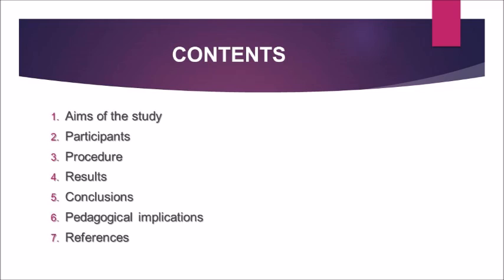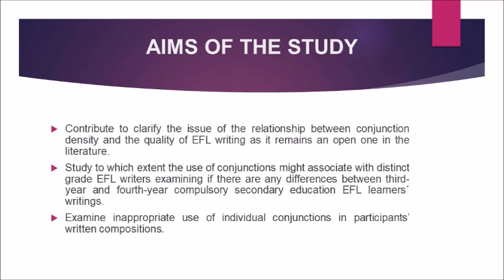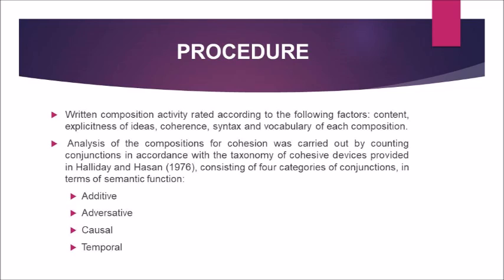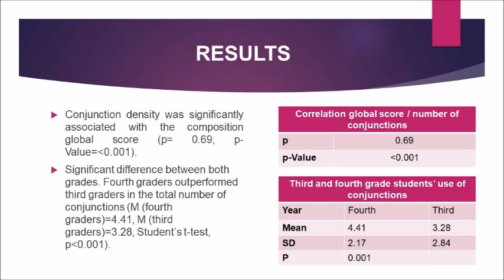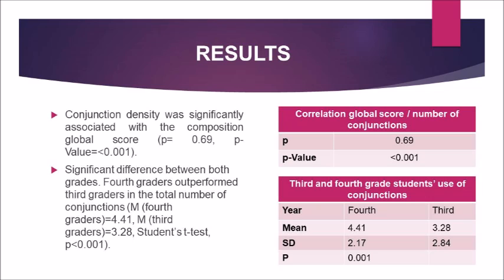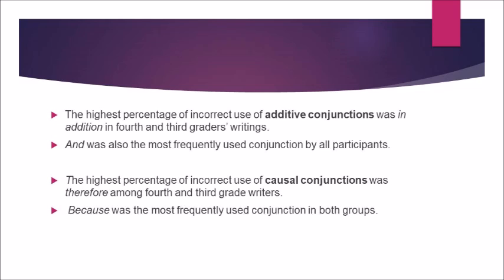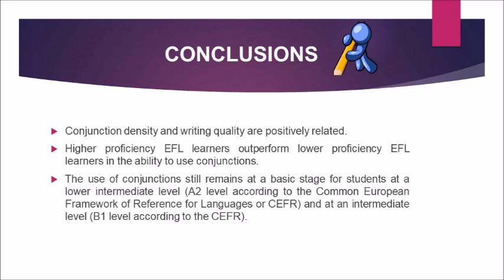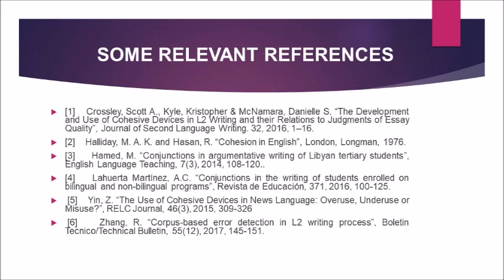Conjunctions in the English Essay Writing of Spanish EFL Learners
The paper "Conjunctions in the English Essay Writing of Spanish EFL Learners" has been presented in the framework of the Eleventh edition of the International Conference "Innovation in Language Learning" held in Florence on 8 - 9 November 2018